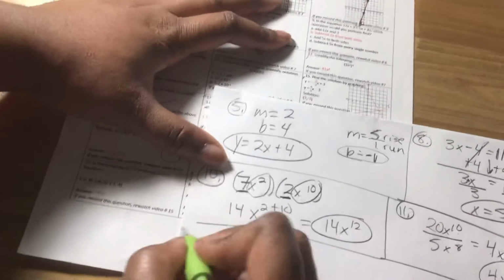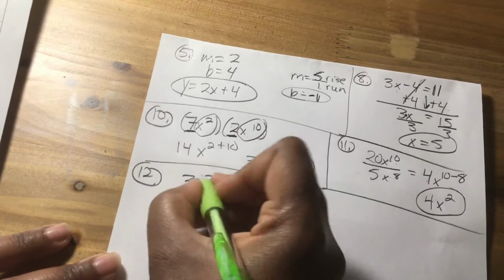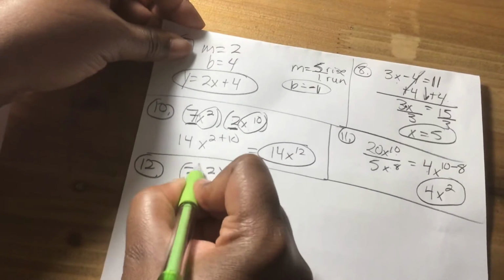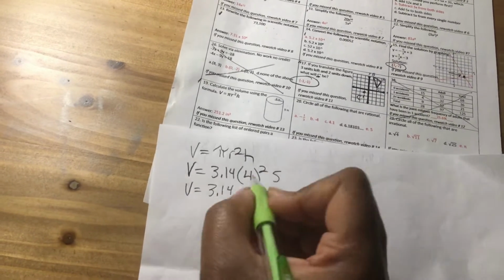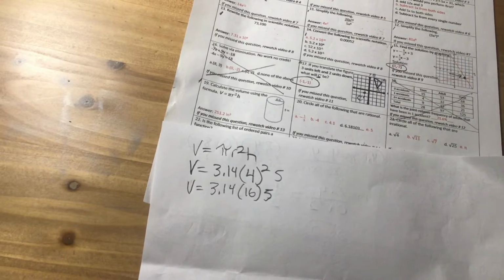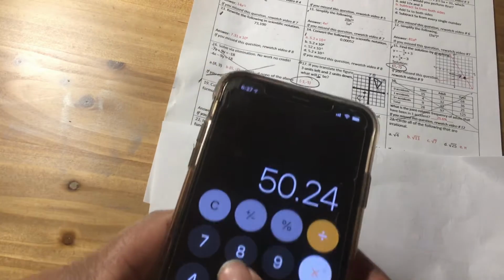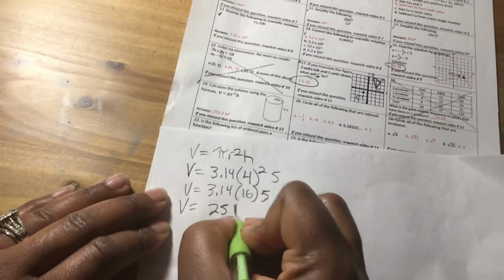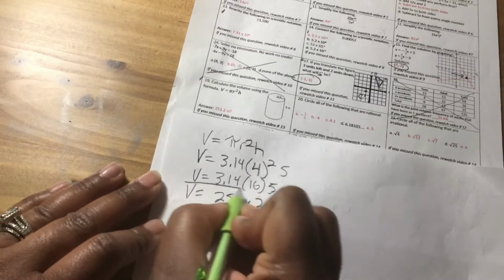Math 8 Study Guide